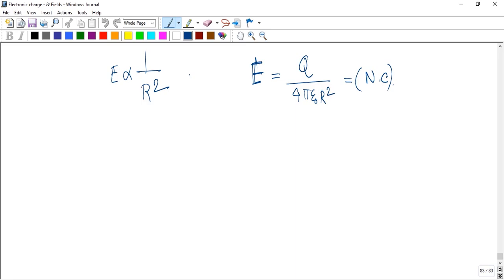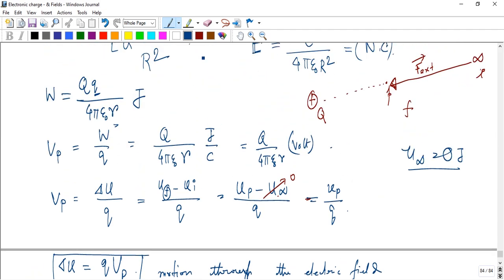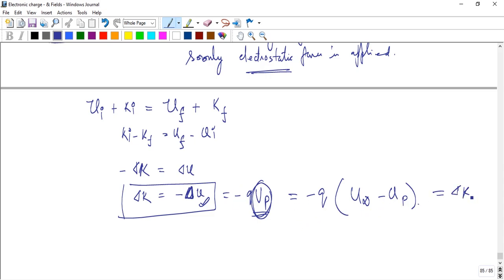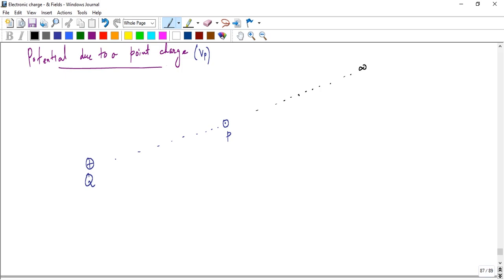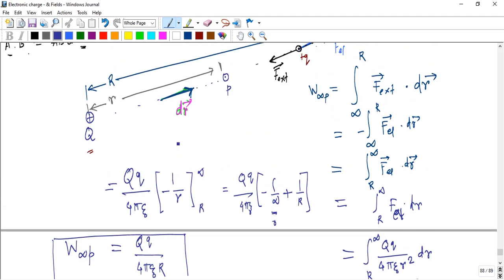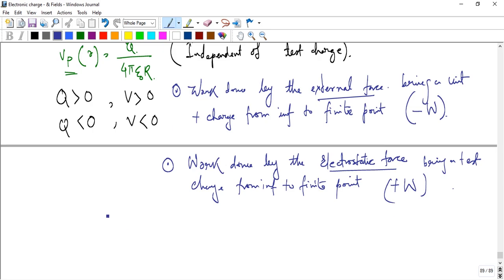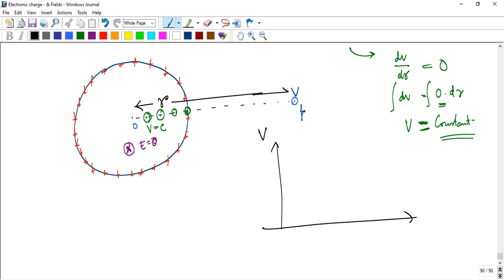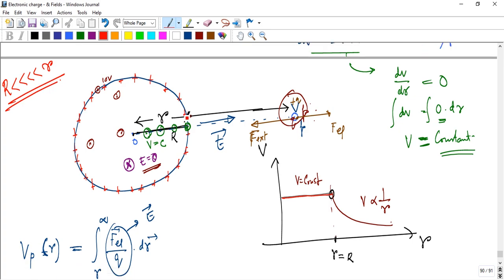Electrostatic Potential due to a Point Charge - Class 12 Physics | CBSE/JEE/NEET | Lec - 14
Electrostatic Potential due to a Point Charge | Class 12 Physics | CBSE & JEE/NEET | Electrostatics

In this video, we’ll explore the Electrostatic Potential due to a Point Charge in detail—perfect for Class 12 CBSE, JEE, and NEET aspirants!

🔹 What You’ll Learn:
✔ Definition of Electrostatic Potential
✔ Derivation of Potential due to a Point Charge
✔ Formula & Key Concepts
✔ Comparison with Electric Potential Energy
✔ Important Numericals & Problem-Solving Tricks

📚 Relevant for:

CBSE Class 12 Physics (Chapter 2: Electrostatic Potential & Capacitance)

NEET Physics

📌 Important Links:
📖 Notes & PDF: [Drive Link] (if available)
▶ Next Video: [Link to Next Topic]